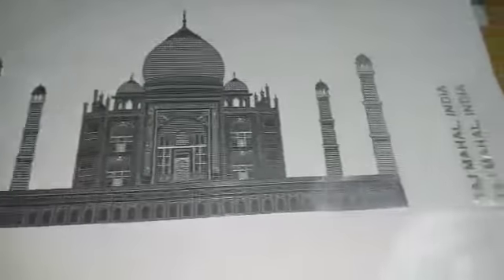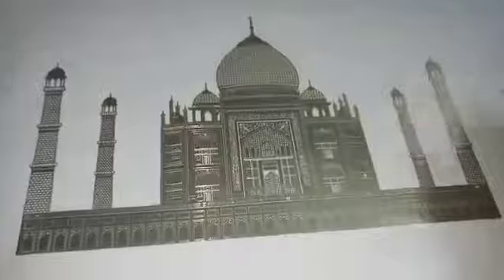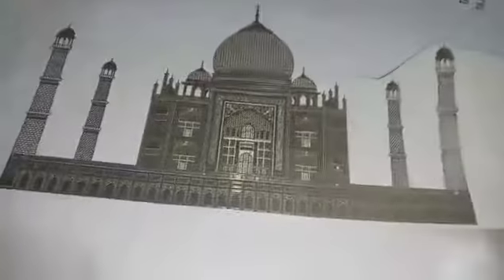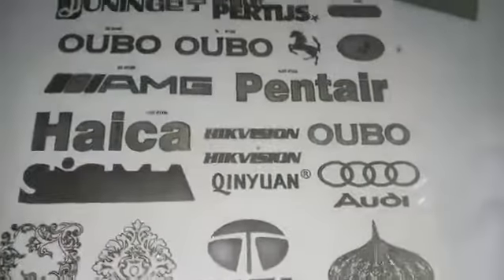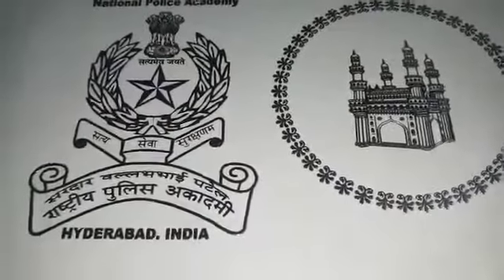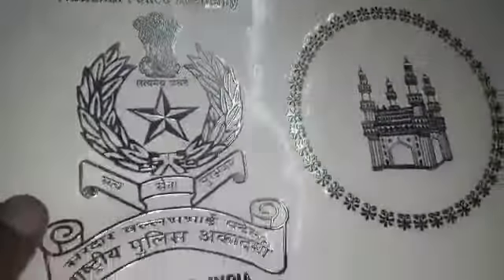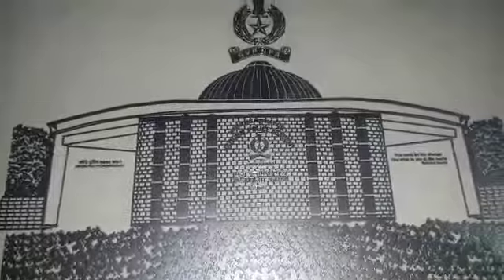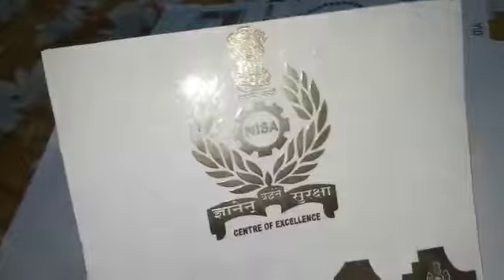Taj Mahal we have made in metal silver and 24k gold plated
We are manufacturers of;
Metal stickers
Metal arts design
Metal stickers plant
You can convert and CDR design in Metal